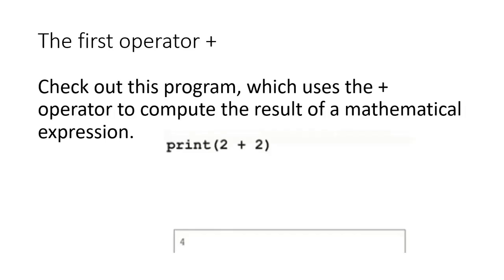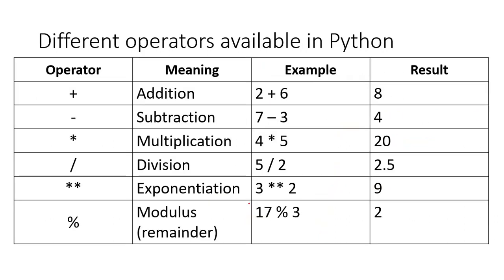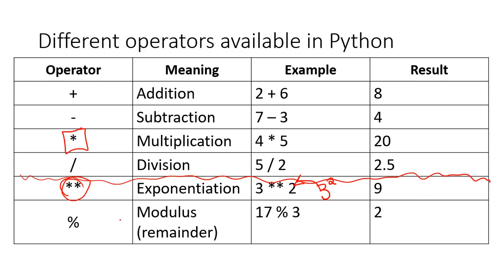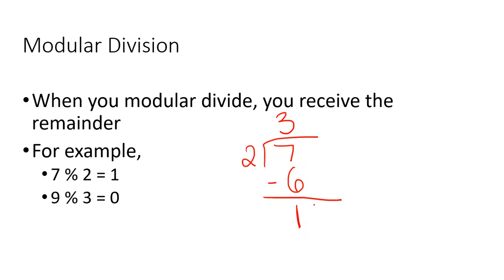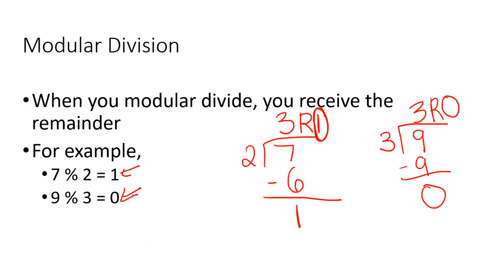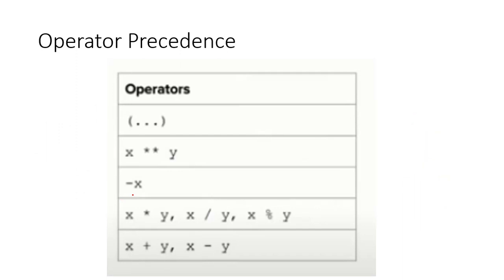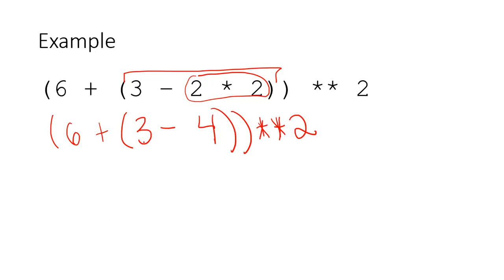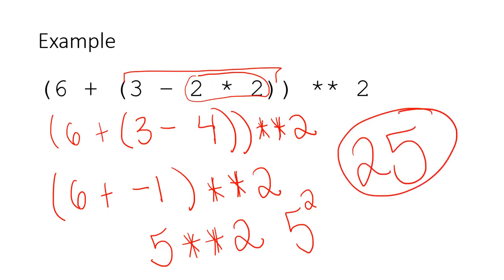Programming I: Math in Programming